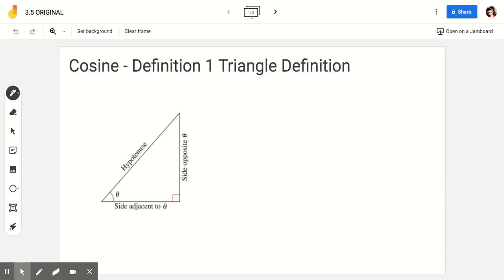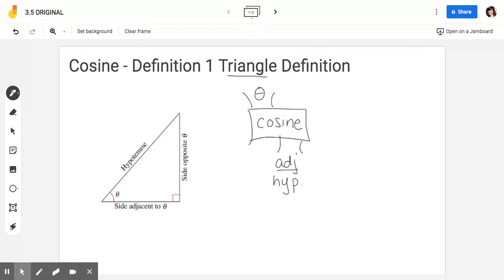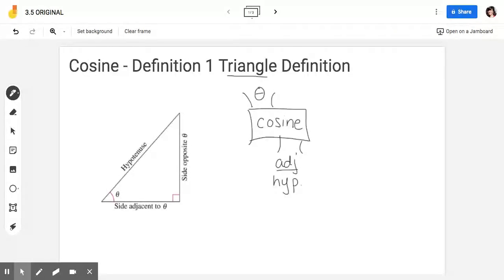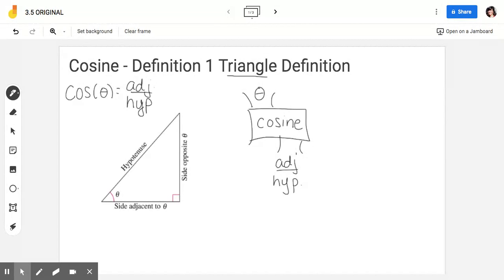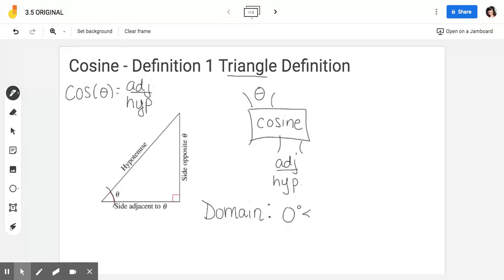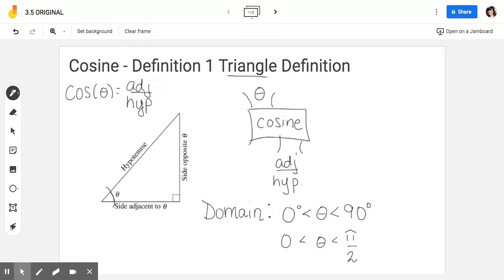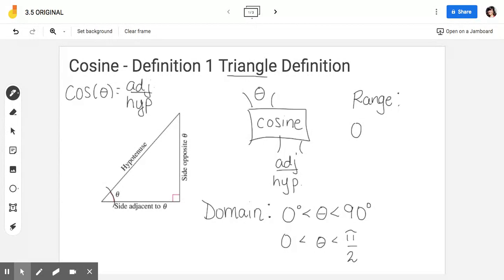Cosine - Definition 1, Right Triangle